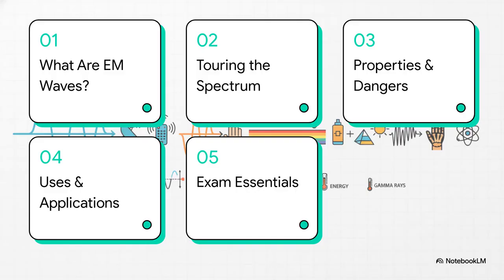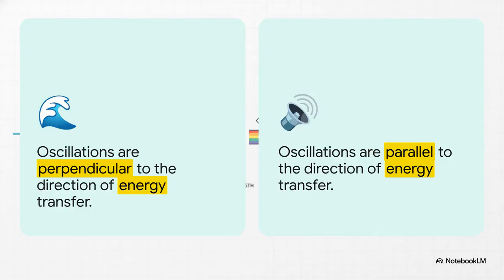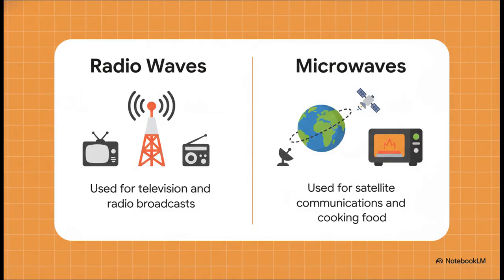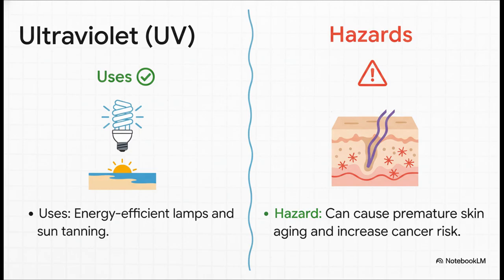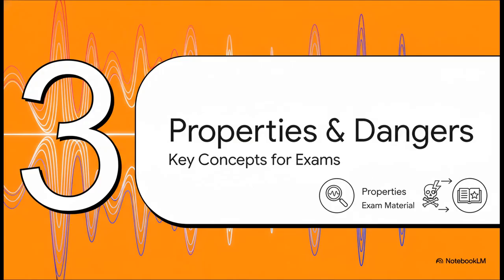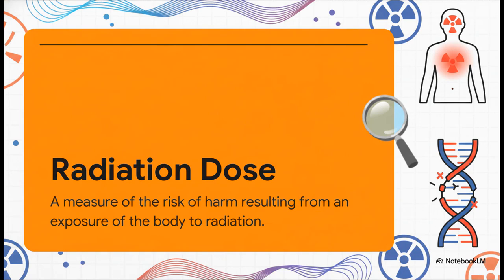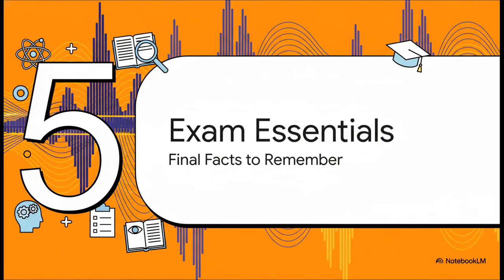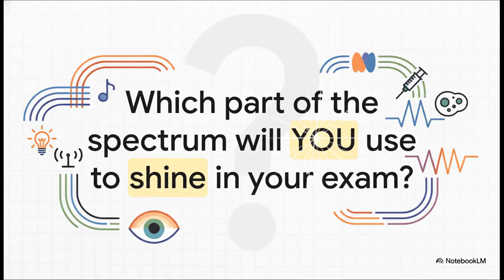AQA GCSE Physics 6.2 Electromagnetic waves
6 Waves
6.2 Electromagnetic waves